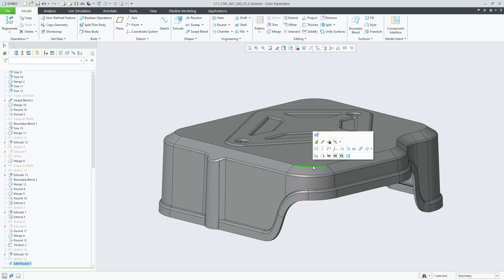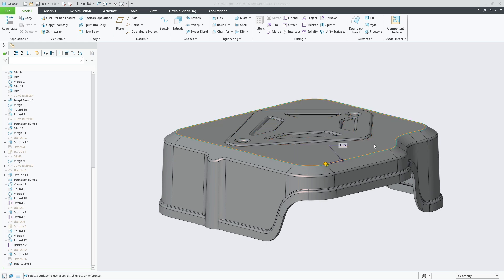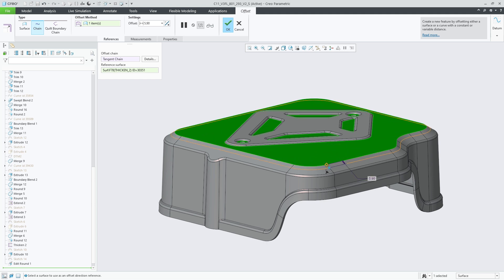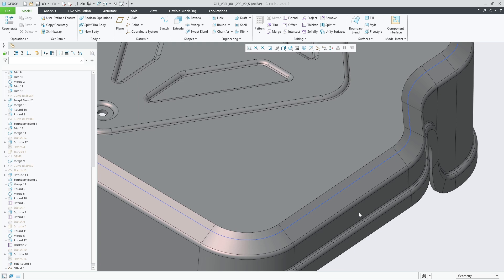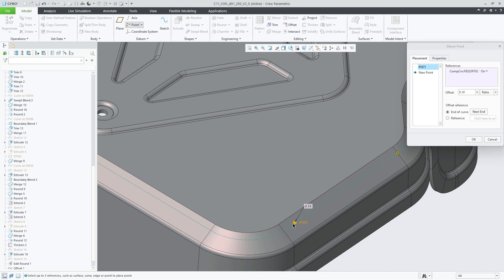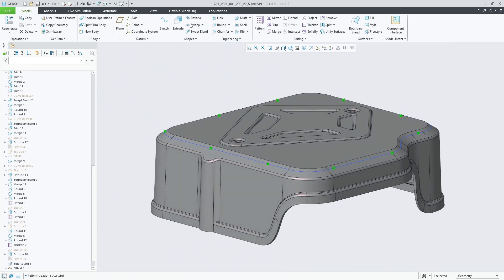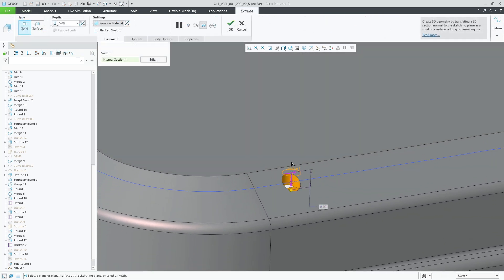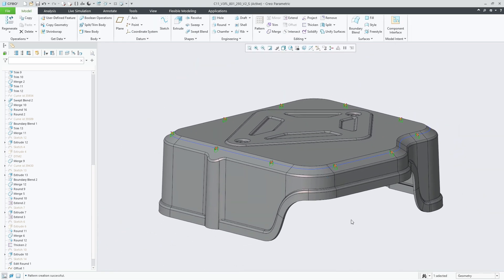Offset Curve with Edge Chain References | Creo 11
In Creo 11, you now have additional flexibility for the definition of an “Offset Curve” feature that now supports edge, edge chain, and intent chain references in addition to curve and intent datum curves. You no longer have to first create a curve from the edge chain references. This enhancement increases your productivity by reducing the number of steps required to achieve this workflow.